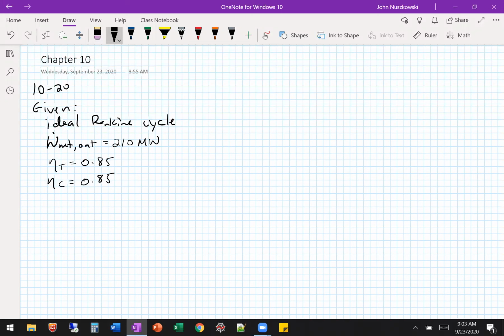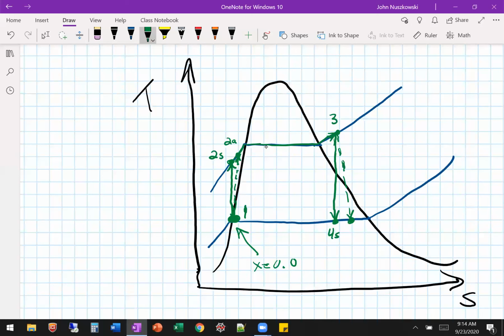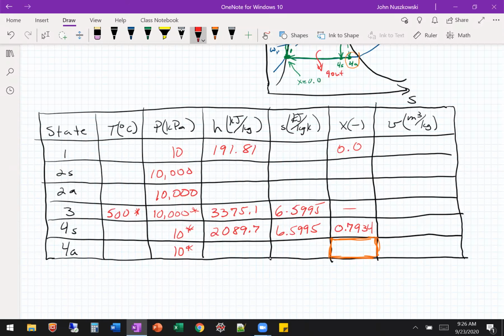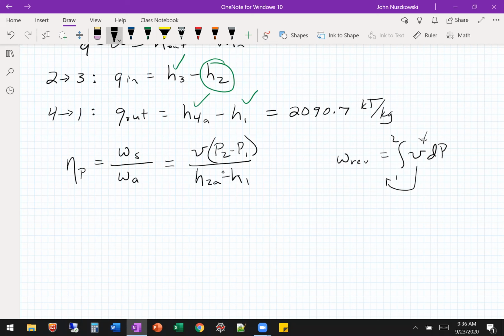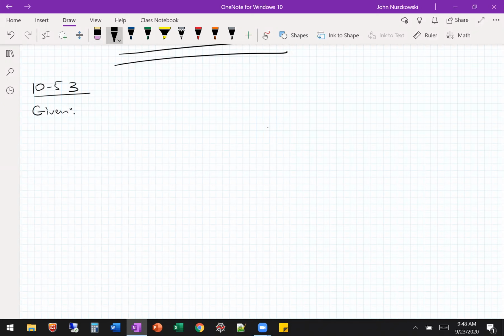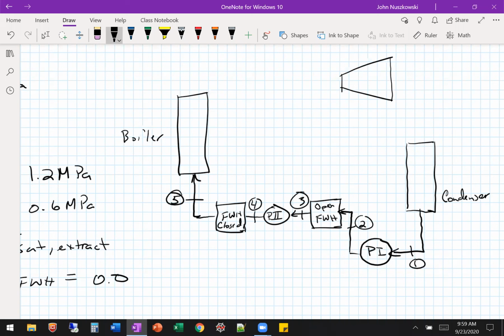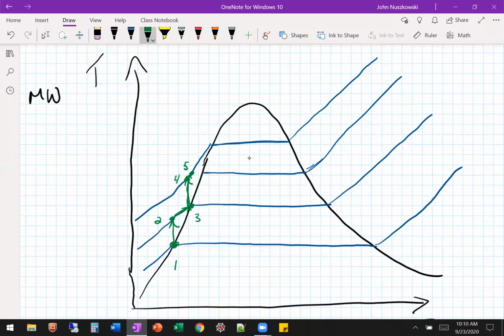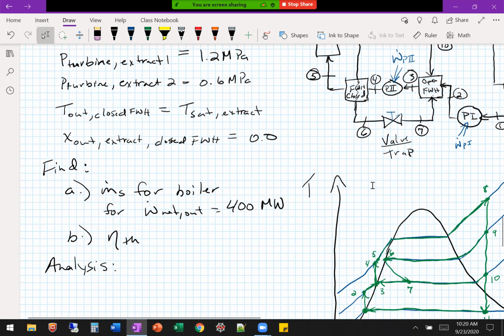Vapor Power Cycles Examples - Part 1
Examples of the Rankine cycle (net power output, efficiency, etc.) and some of its modifications.